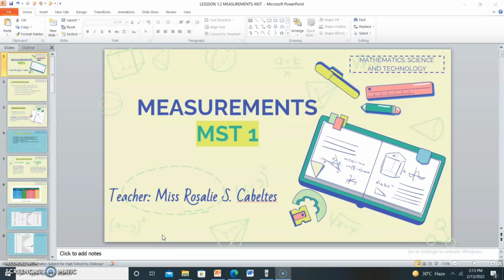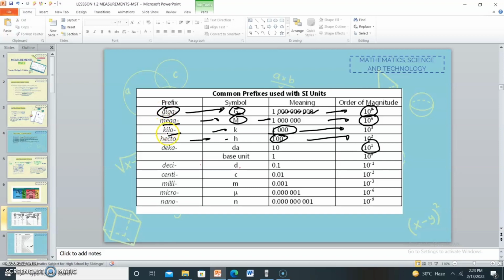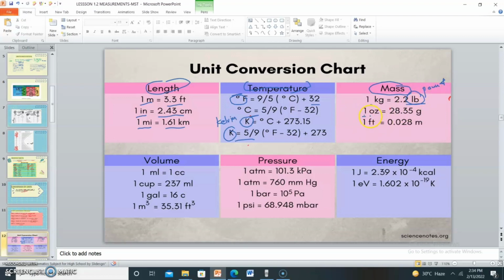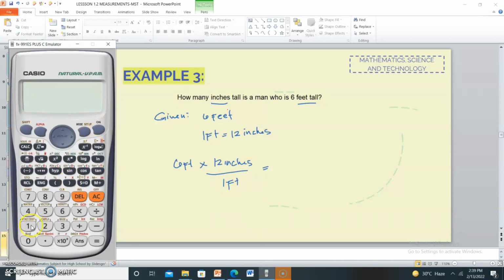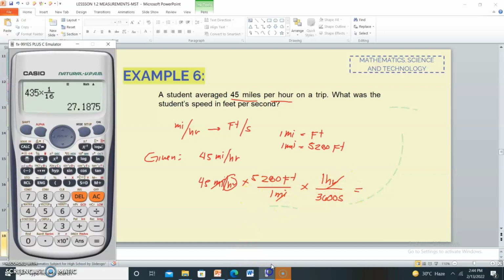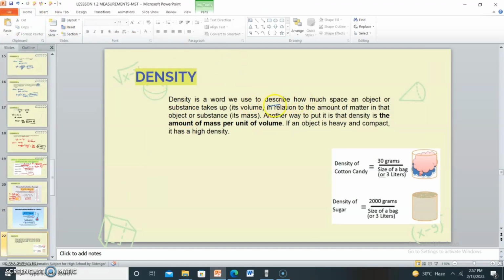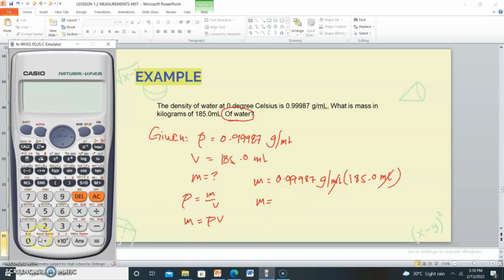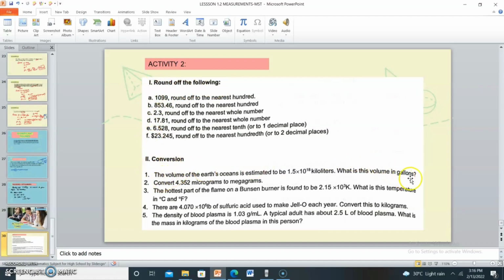Mathematics, Science and Technology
topics : measurements